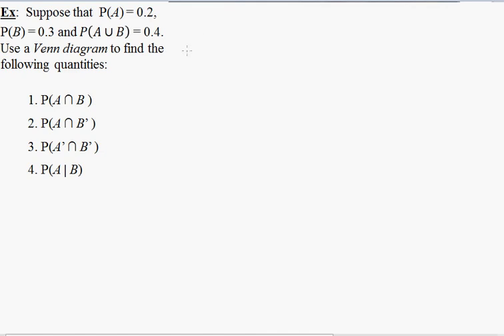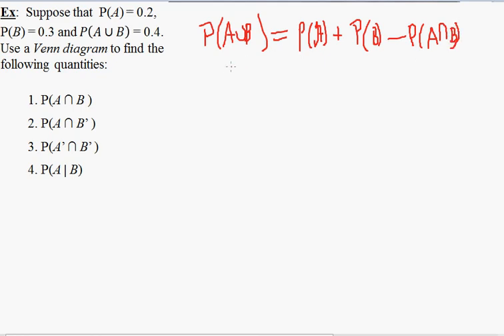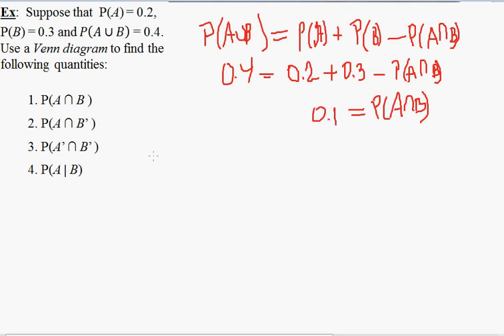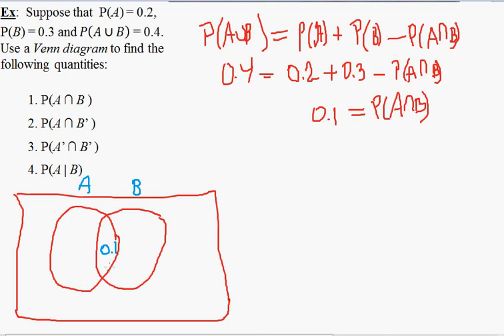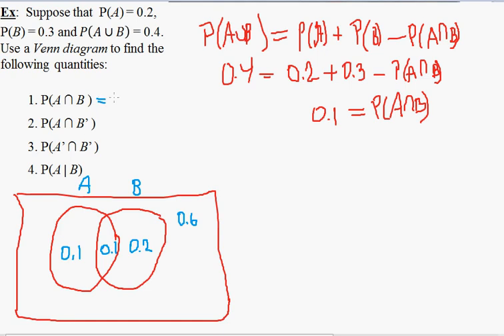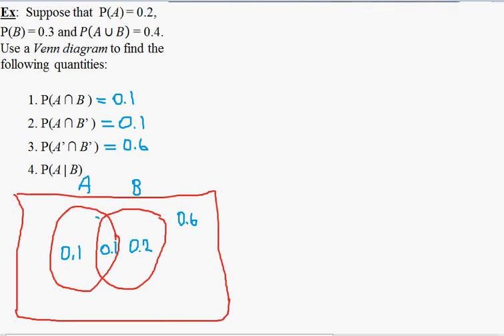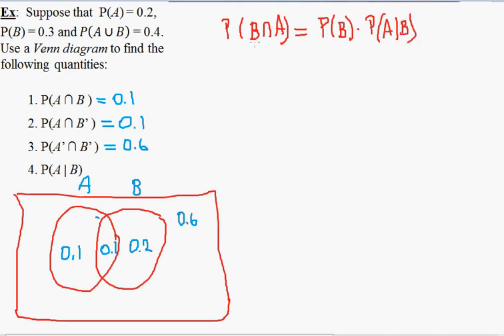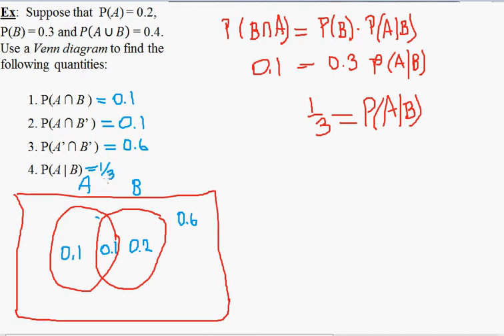Math 3680 Lecture #4 Page 8B